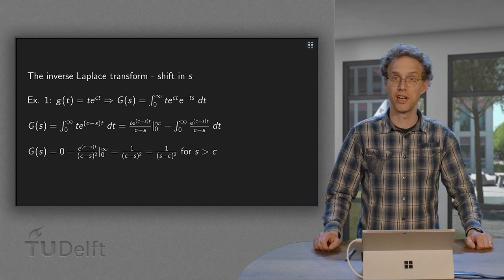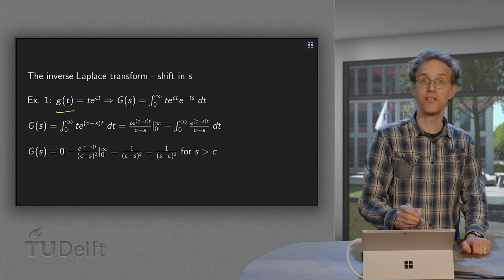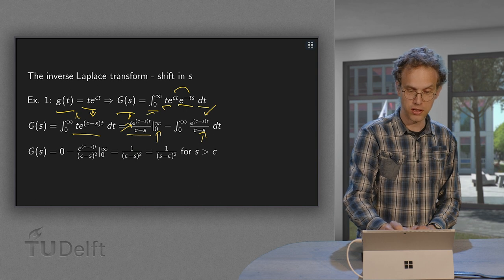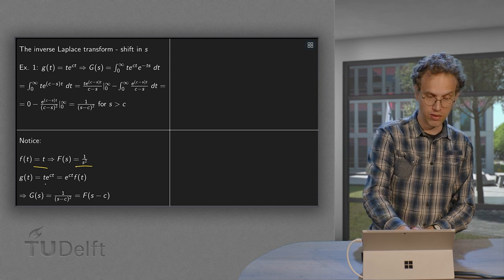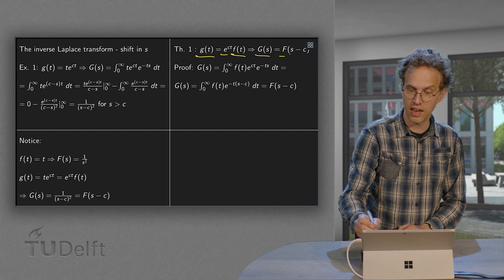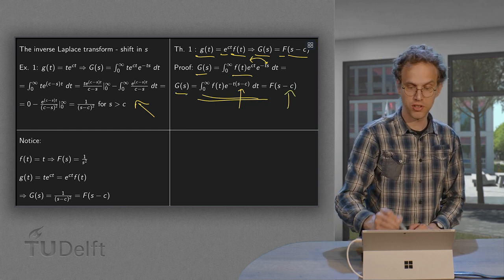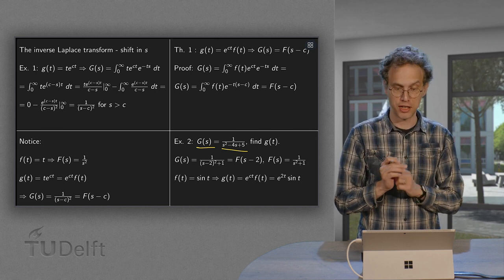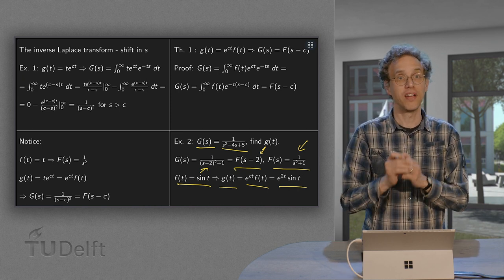The inverse Laplace transform - shift in s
Finding the inverse Laplace transform requires a nasty complex integration which we rather avoid. We have a table which gives us several inverse Laplace transforms. In this video you will see that we can do if our function is capital G of s is not directly in the table, but if it is in the table if we shift s over a constant c. So if we can write our capital G of s as capital F of s minus c, where capital F is in our table. In this case, we can also use our table to transform our capital G of s back. This method allows us to transform back a whole new class of functions, so let us take a look how this works in this video.